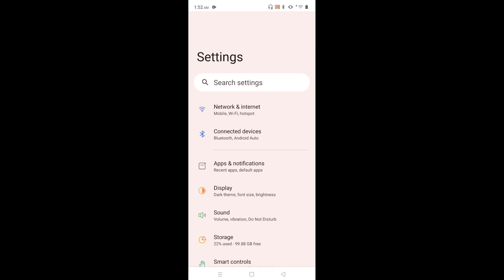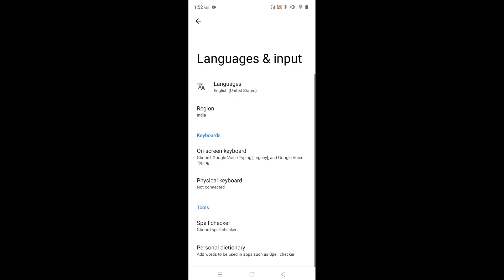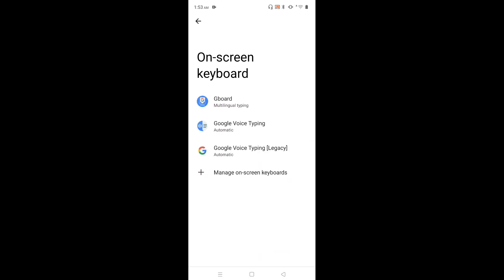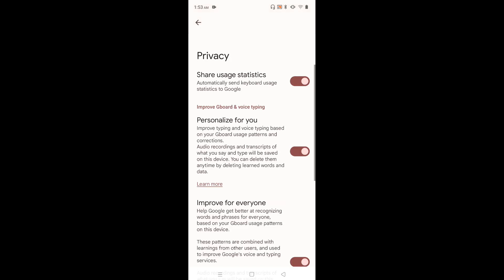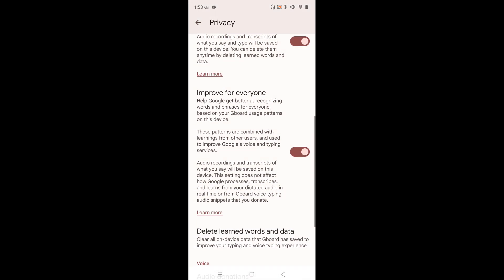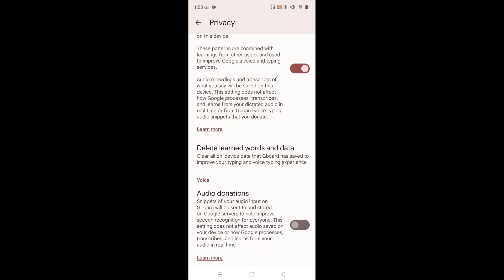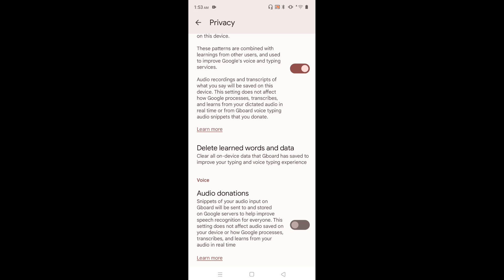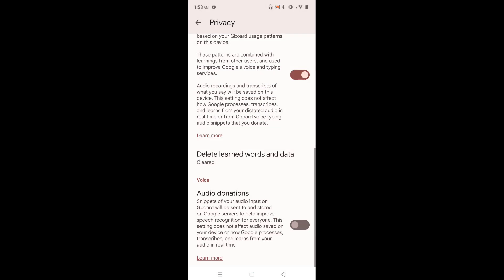How to Clear Keyboard History in any Realme Mobile Phone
realme,
android,
android 12,
mobile,
phone,
smartphone,
how to,